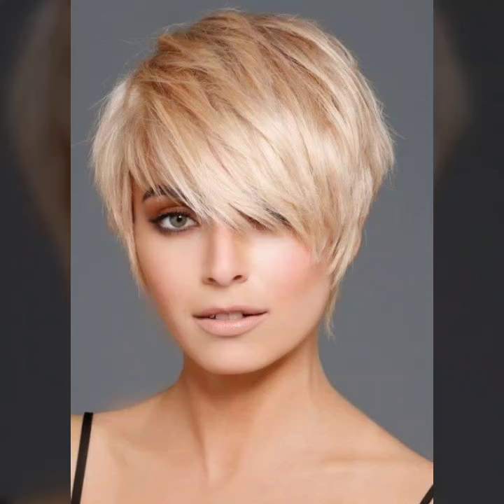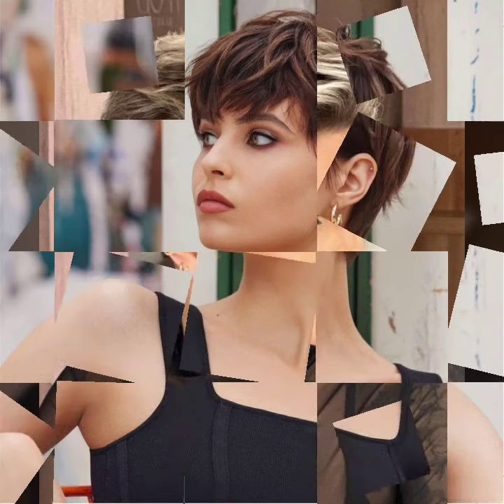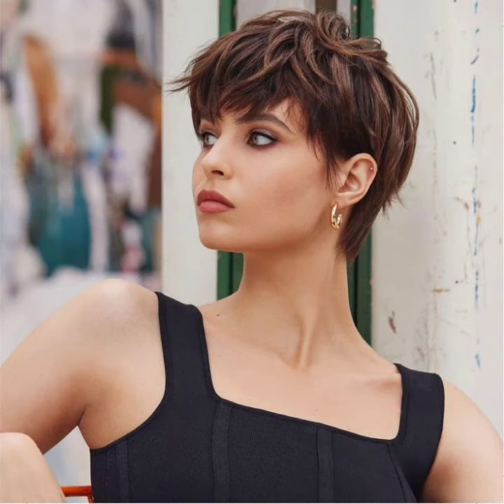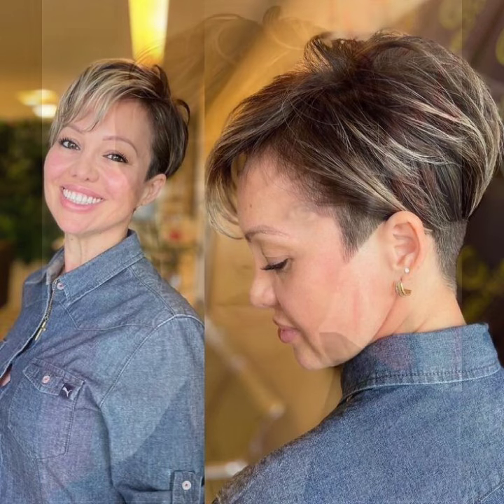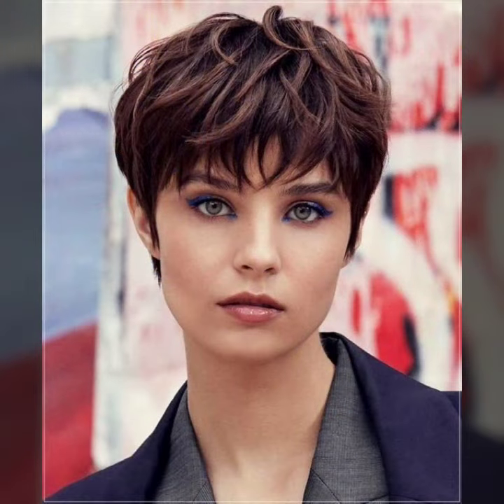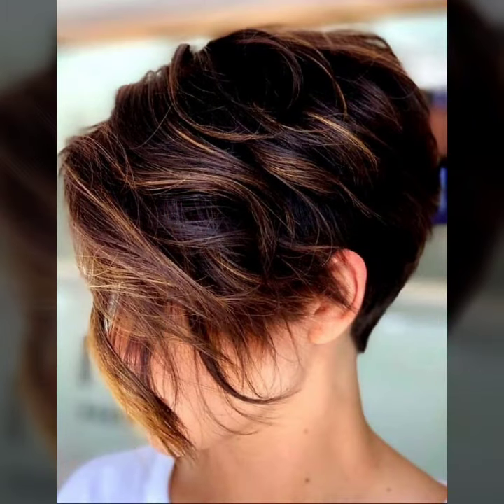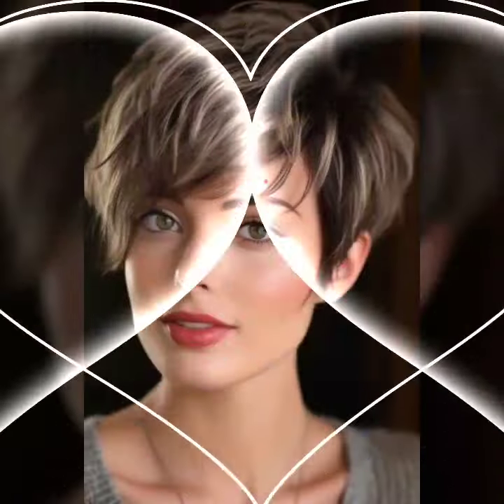Trending Mesmerising Short Pixie Hair with Bangs in 2024 // Bob haircut // undercut hairstyles